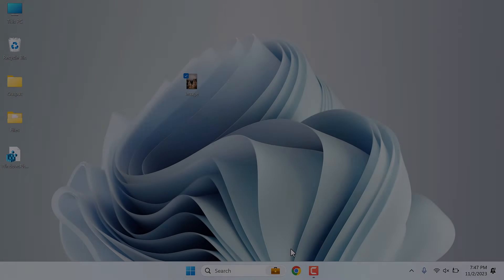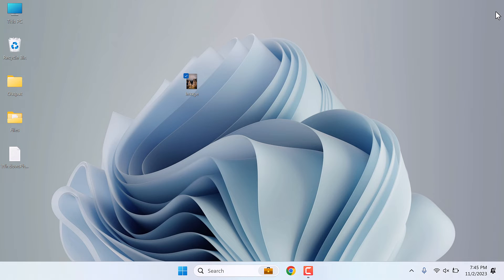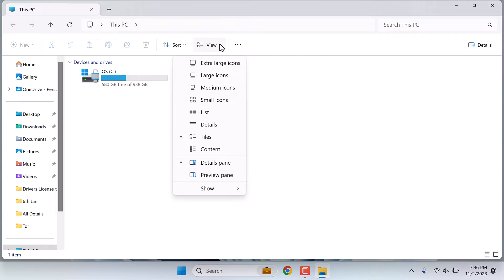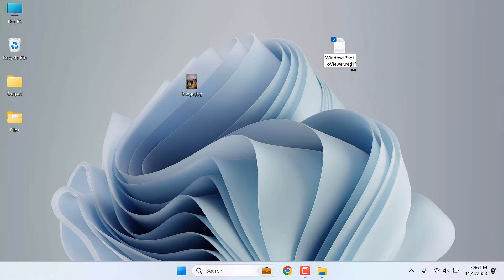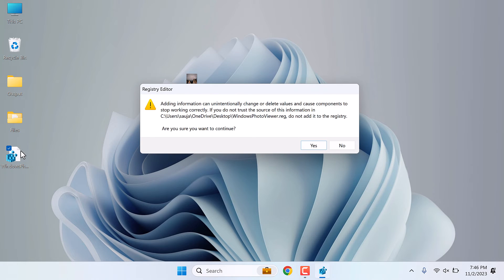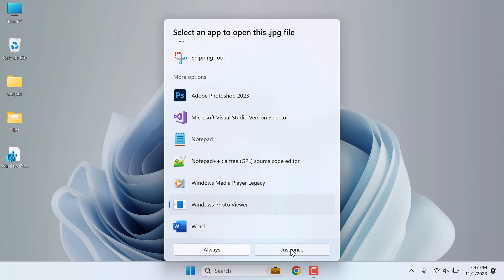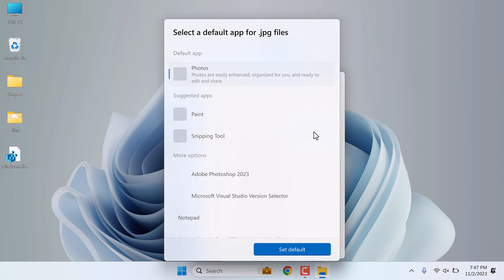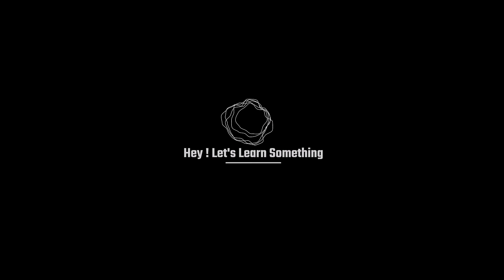Here's how I got Windows Photo Viewer back in Windows 10 or 11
Do you want the old Windows Photo Viewer back on your Windows 10 or 11? If yes, then this is how you can easily restore Windows Photo Viewer on your computer.

To get the classic Windows Photo Viewer, you will need to modify the registry. The process, however, is very simple. All you have to do is download the provided text file and change its extension to .reg, then double-click to run it. And you will have Windows Photo Viewer back.

Now, open any images, choose 'Open with,' and you can set Windows Photo Viewer as the default viewer. We hope this information was useful. Thank you very much.